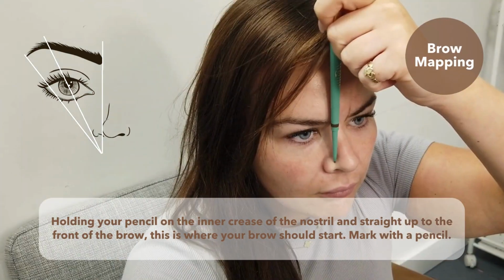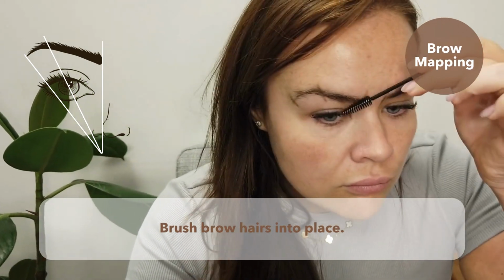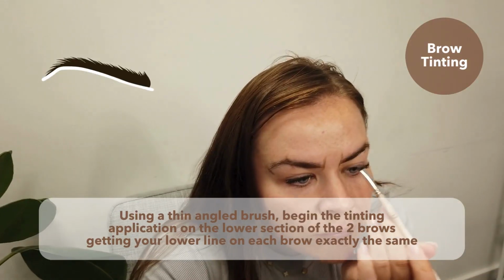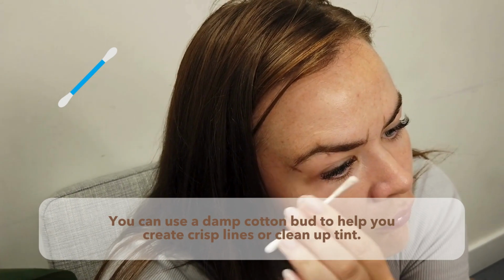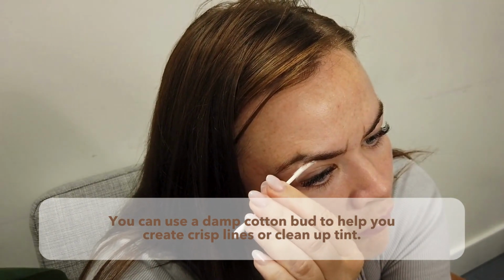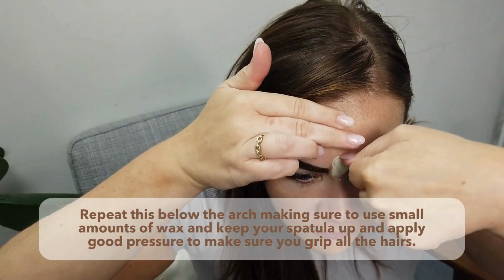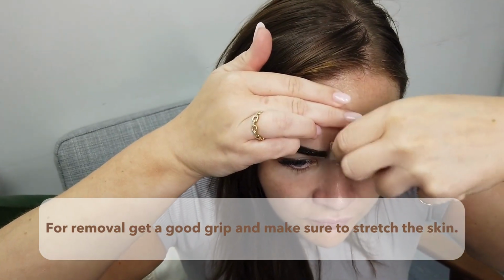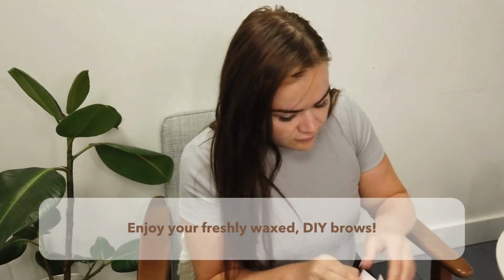DIY Eyebrow Waxing Tutorial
Learn to wax your own eyebrows at home with the Heire Hot Wax kit.

In this video we show you how to map, tint and wax your brows to get perfect results every time!